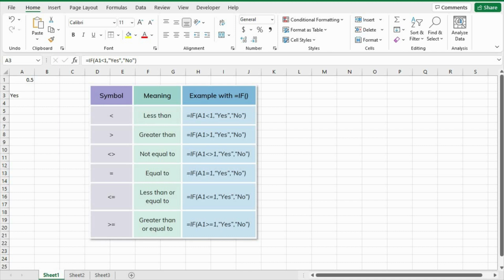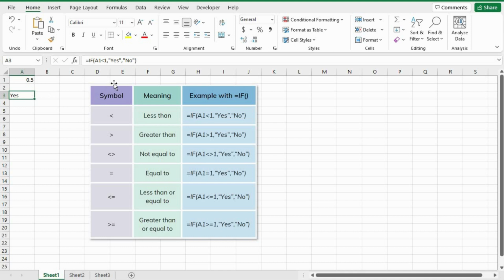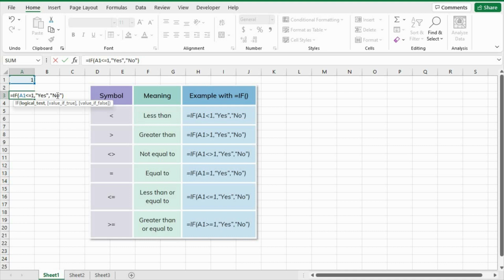13. Excel Equalities & Inequalities